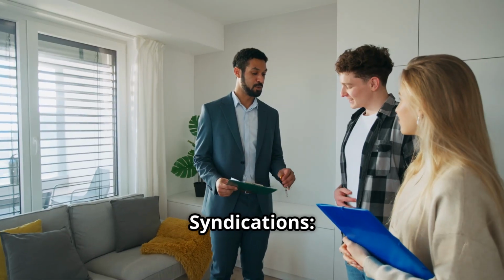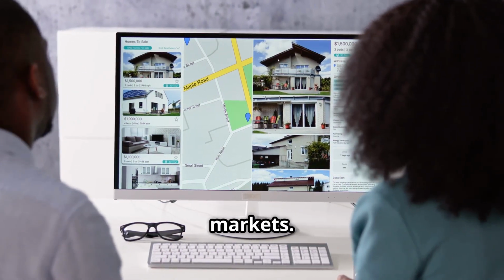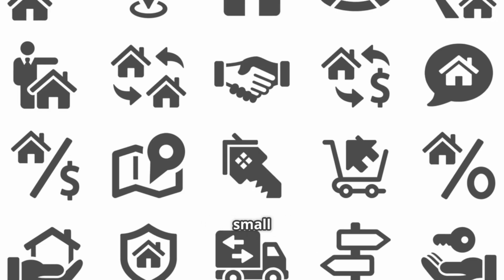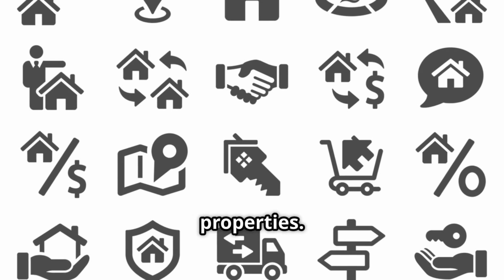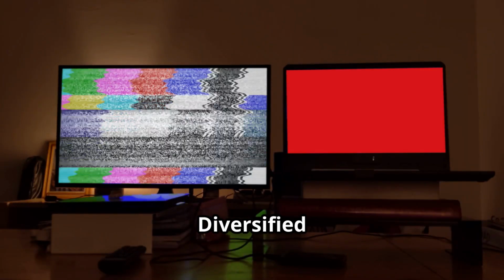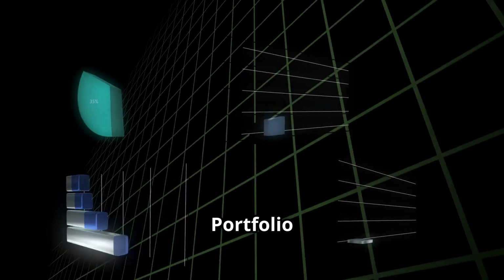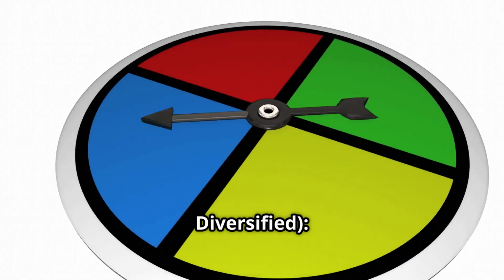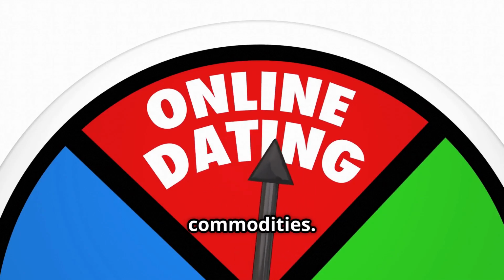How Small Apartment Investors Can Diversify Across Asset Classes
Small apartments can be  rewarding, but diversity in investment classes is a cornerstone for risk reduction and return enhancement. This guide will break down various investment opportunities for small apartment investors, including traditional real estate, along with stocks, bonds and alternative investment options. Discover how combining asset classes can keep your portfolio safe in rough waters and set you up for long-term success. Whether you are an experienced investor or a beginner, learn the tips that can help you construct a solid and balanced investment portfolio.

OUTLINE:

00:00:00 Introduction and Portfolio Analysis
00:00:18 Diverse Asset Classes
00:00:44 Investment Vehicles and Risk Management
00:01:19 Portfolio Comparison Example
00:02:17 Benefits and Summary